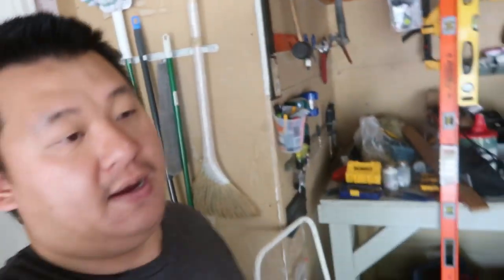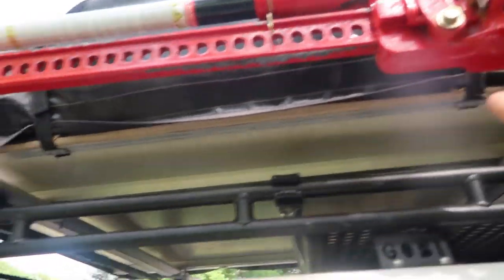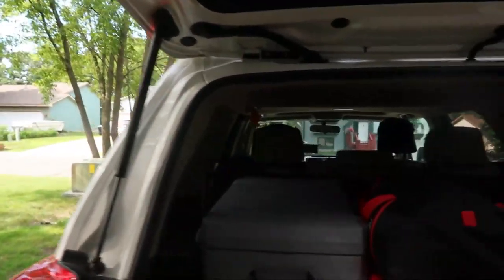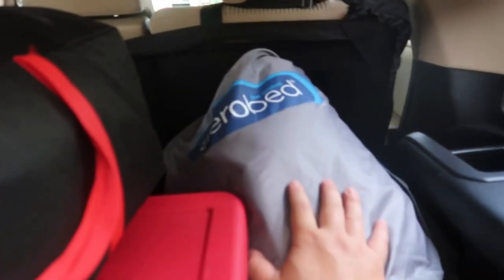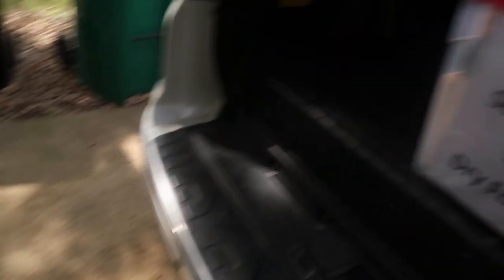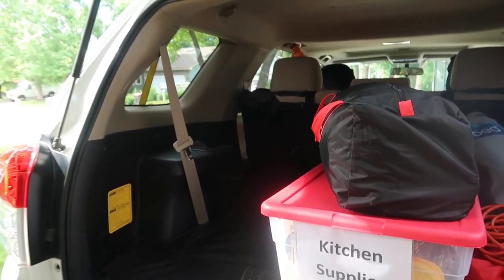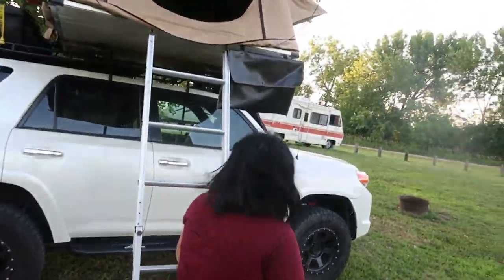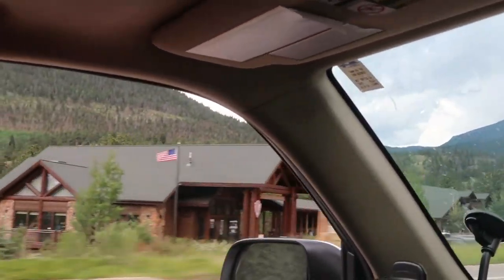We Went To FJ SUMMIT 13(2019)! Part 1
13th annual FJ SUMMIT
JULY 2019
First time going to Ouray, CO
2011 4runner SR5